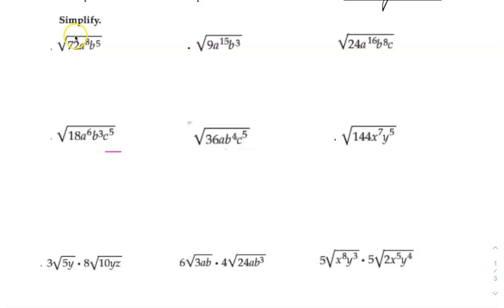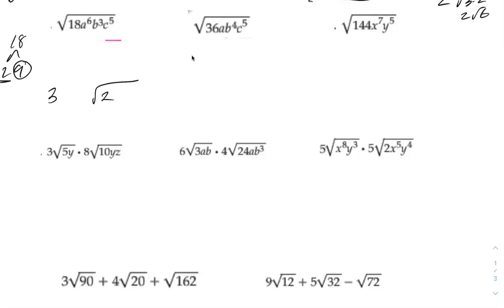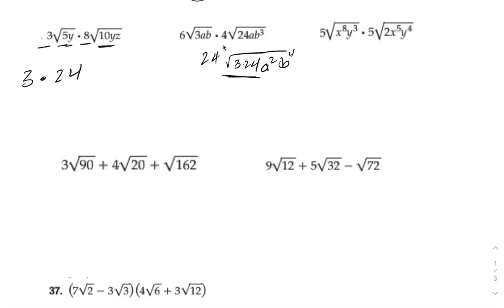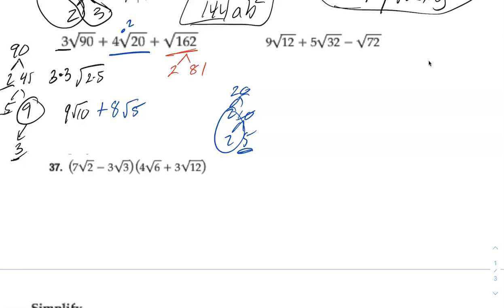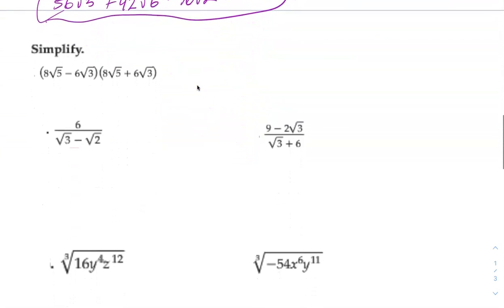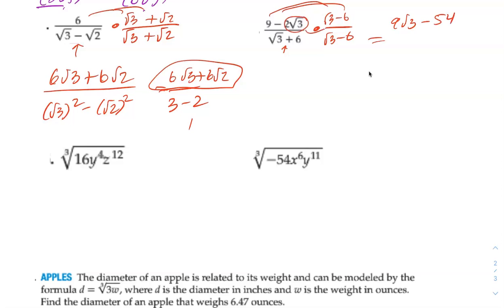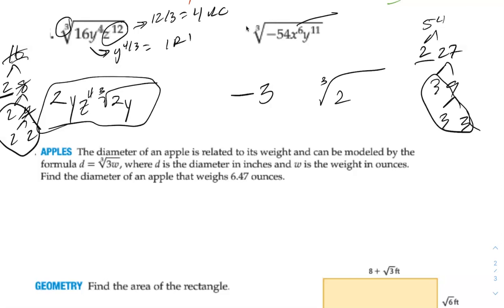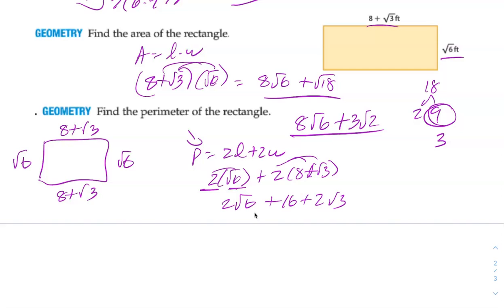A2 6 5 wkst solutions